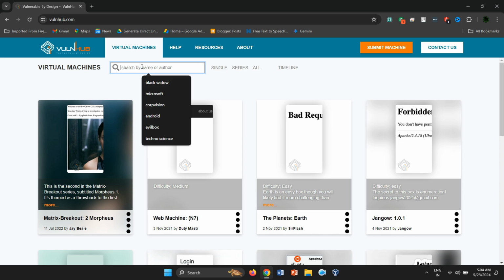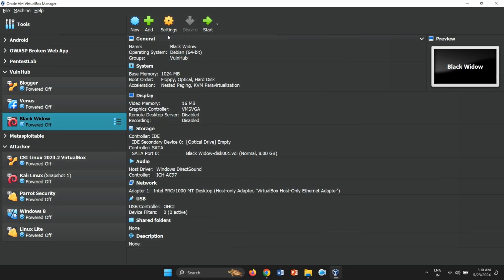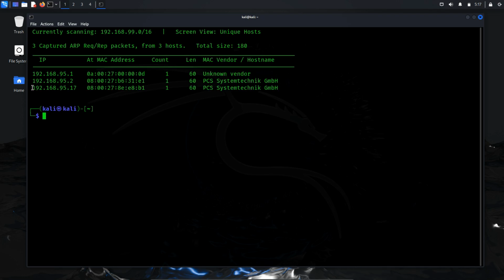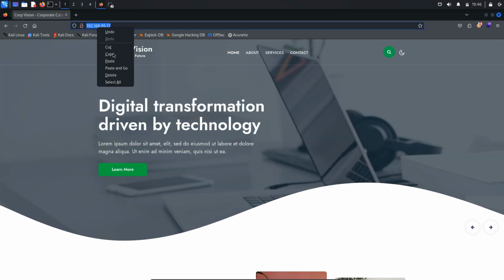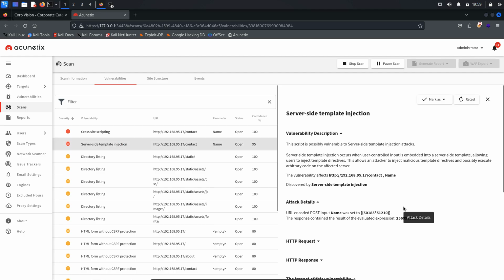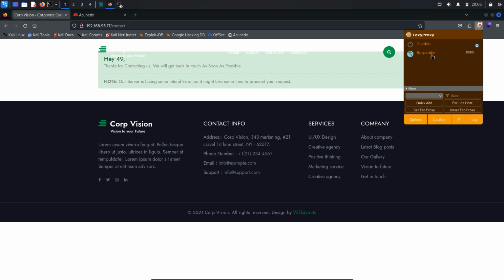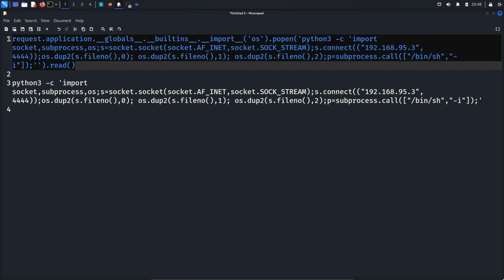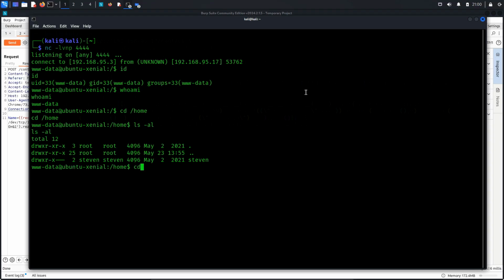Corpvision:1 || VulnHub Walkthrough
Hello everyone! Welcome to my new video. Today, we're exploring a vulnerable machine called " Corpvision ". This machine is part of a single series and is categorized as " Beginner to Intermediate " in terms of difficulty.

                           Tables of Content
0:00 Introduction
0:35 Settings Up
3:29 Enumeration
         3:31 Identify the IP address
         3:54 Conduct the Network Scan using Nmap
         4:56 Web Enumeration and Directory Busting
         6:53 Enumerate the Web Vulnerability with Acunetix
8:16 Foothold
         8:40 Illustrating how an SSTI vulnerability works and verifying it?
         9:36 Gain Foothold using Python-based engine Jinja2
         11:49 Gain Reverse shell